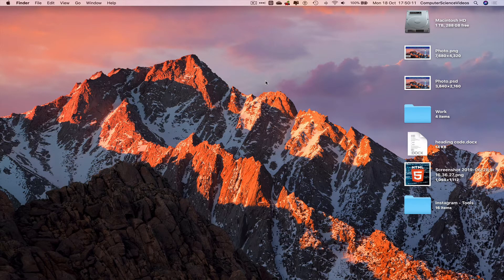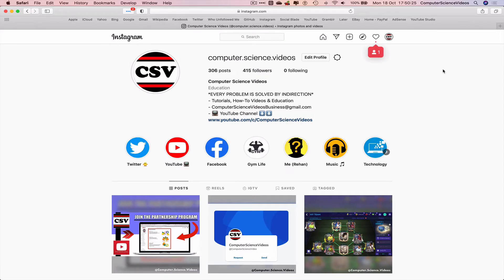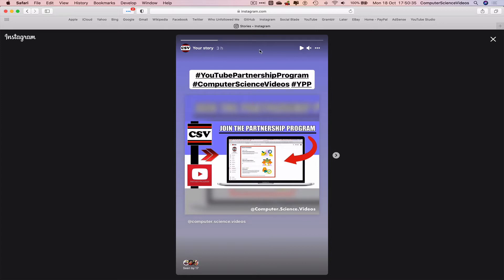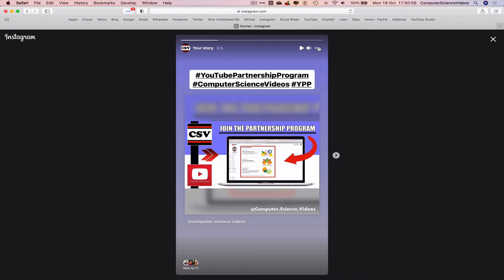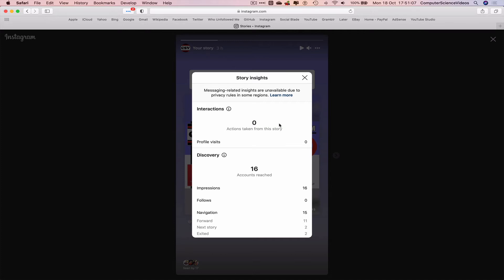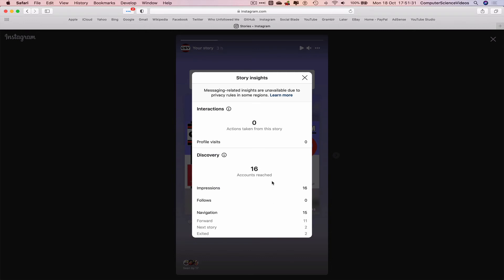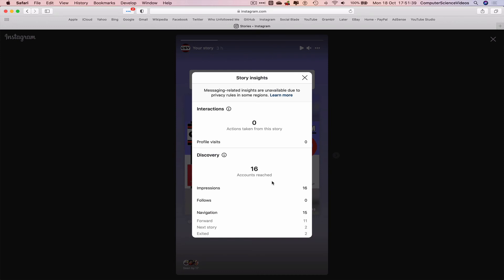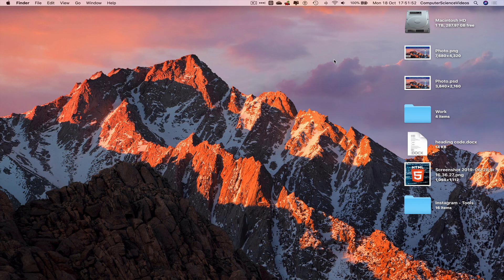How to VIEW Instagram Story Insights On a Mac - Basic Tutorial | New